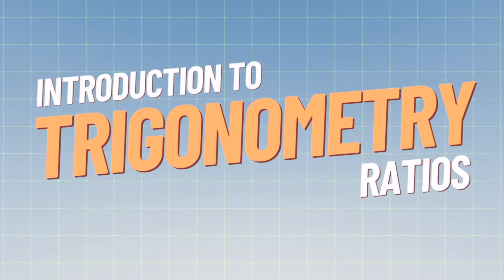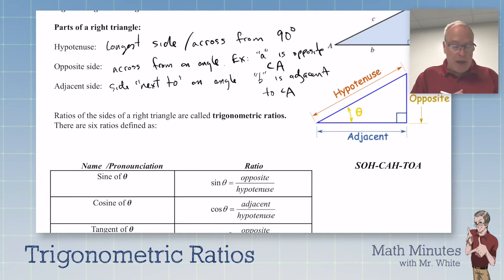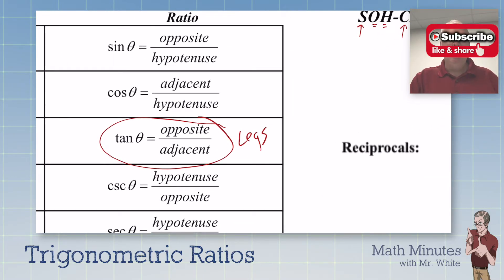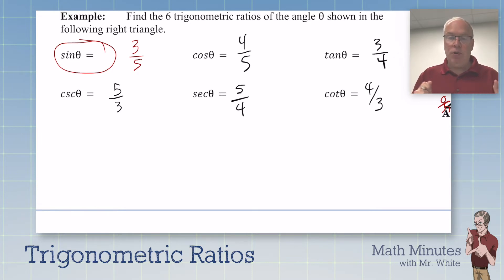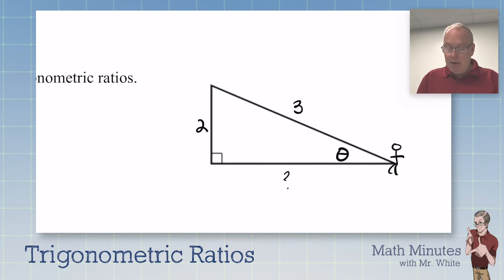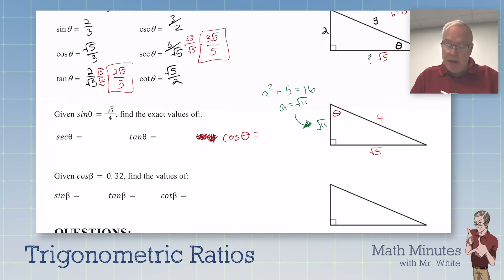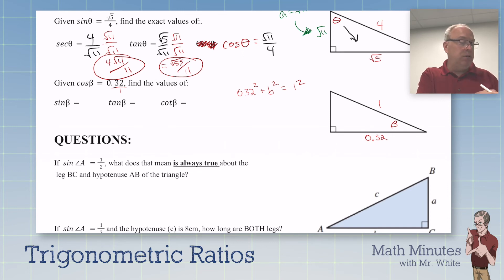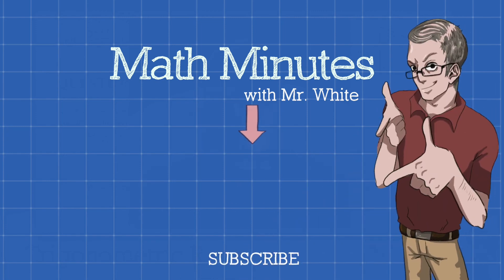Introduction to Trigonometric Ratios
The first in a series of videos, learn the six trig ratios sine, cosine, tangent as well as the reciprocal ratios of secant, cosecant and cotangent.